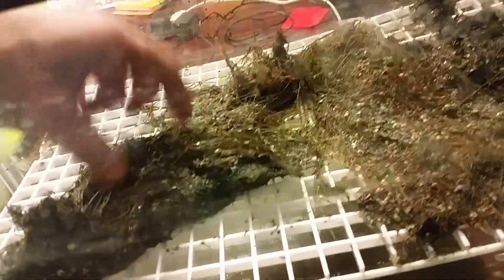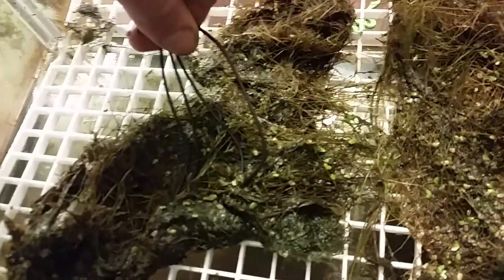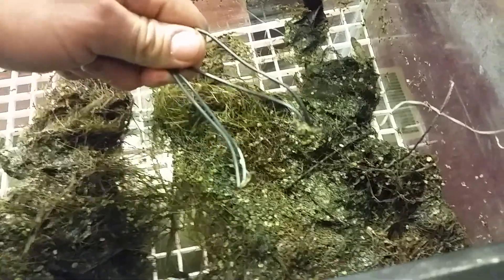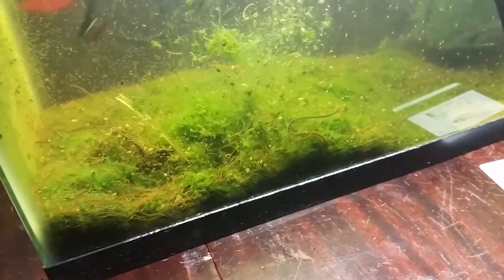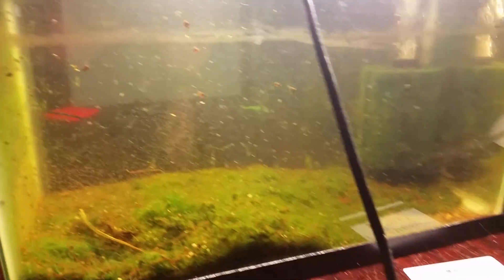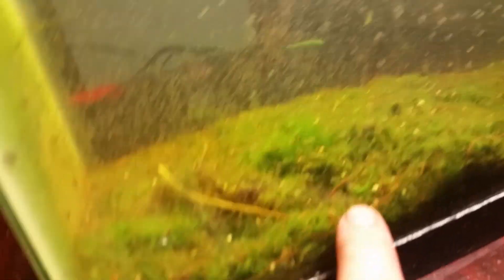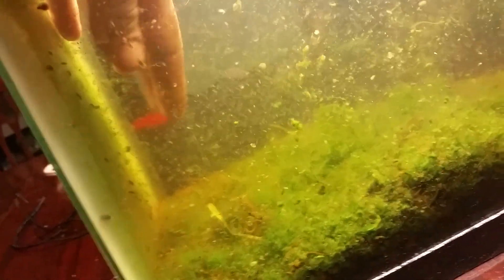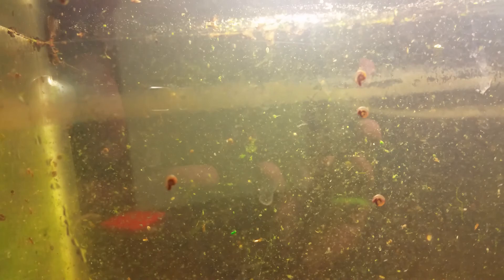black worm harvesting method using electricity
using electricity to coax black worms out of their substrate.